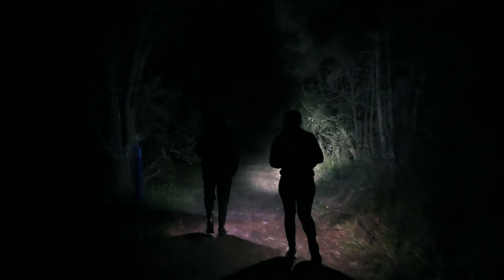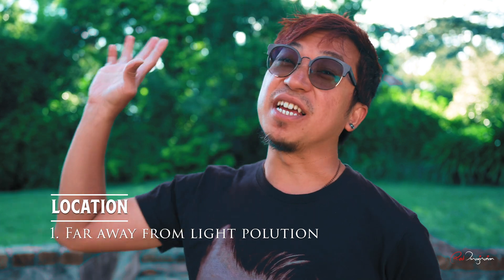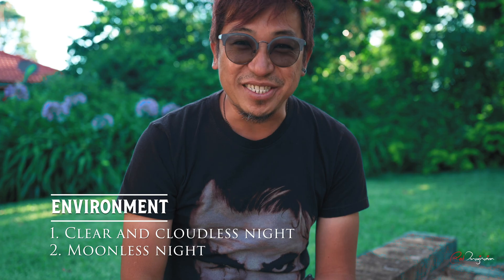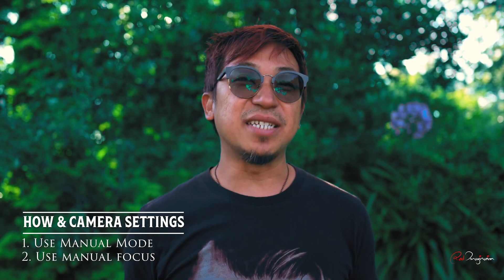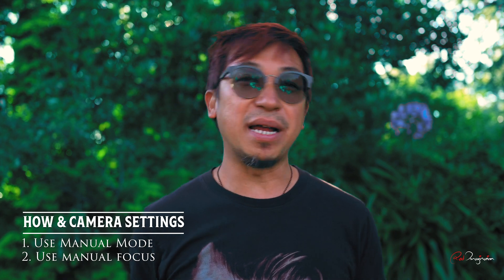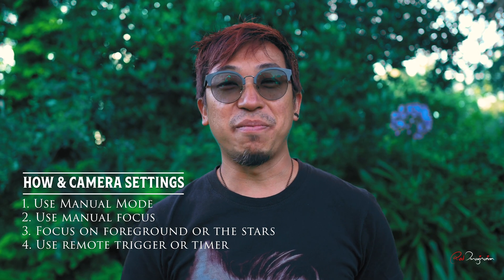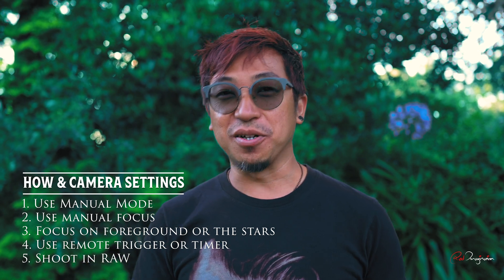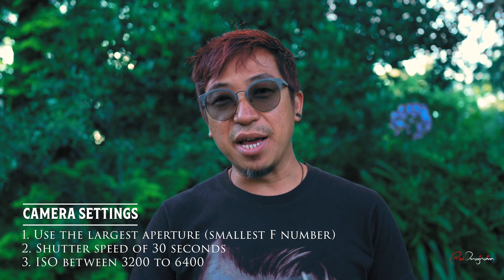Astro Photography Tutorial using Nikon Z50 and Z6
I hope this video is helpful to get you kick start your Astro Photography journey. One thing to watch out for ... it's ADDICTIVE 😉

Timestamp to help you jump around;

What You Need 00:58
Location & Environment 01:44
How & Camera Settings 03:38
More Sample Photos and Timelapses 07:23

Link below will take you the equipments I use. If you make purchase through the link, I will make small cut from the purchase and you pay nothing extra. Thanks for helping 😃

My Cameras;
Nikon Z6
Nikon Z50